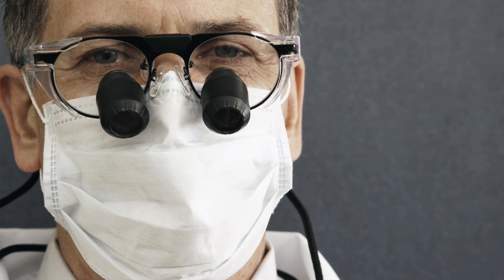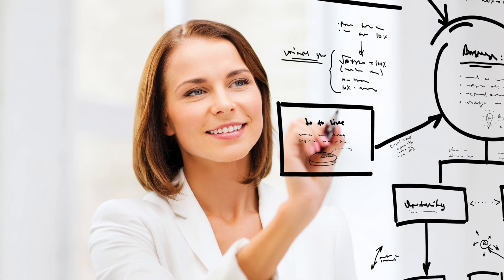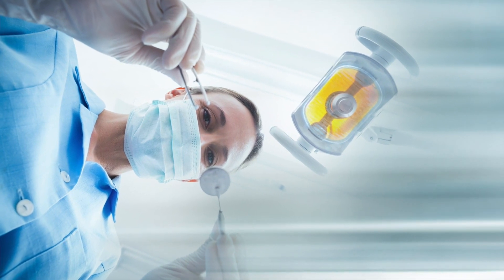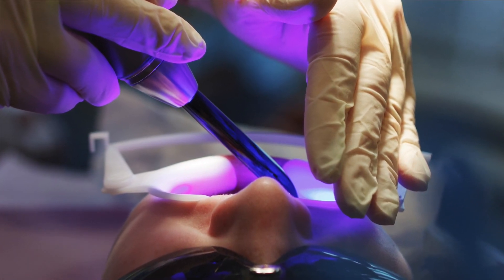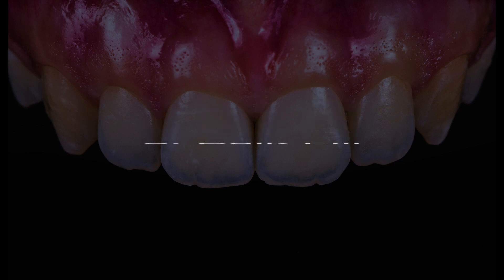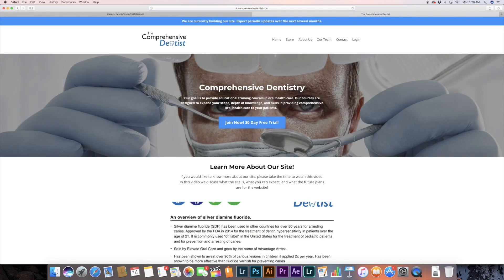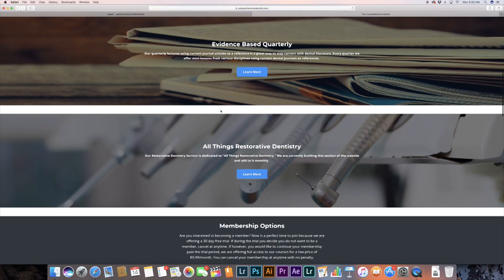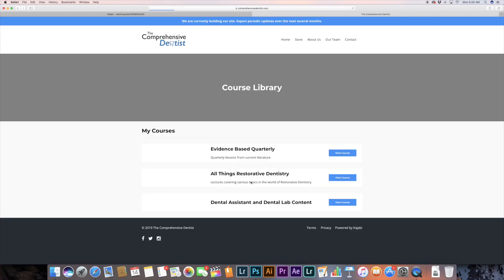7 Types of Composite You Should Know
As a general dentist, you should know the 7 Types of COMPOSITE most commonly used in the dental practice. In this video, we explore the 7 types and look at the important properties that YOU should understand. As a general dentist, you are the SUBJECT MATTER EXPERT for RESTORATIVE DENTISTRY!